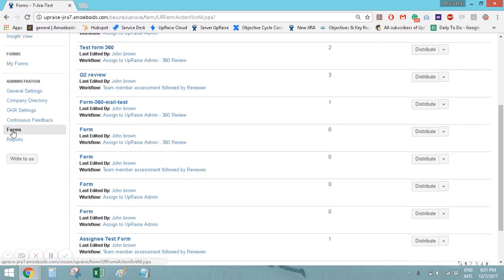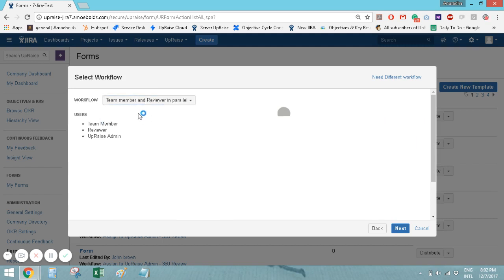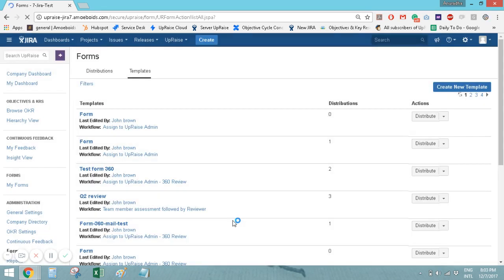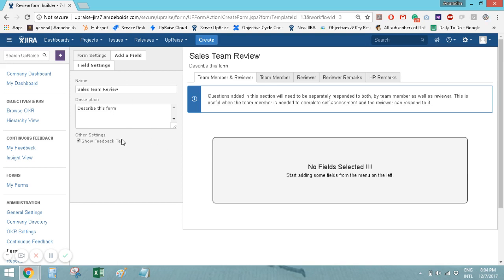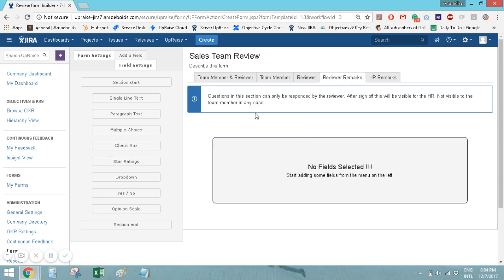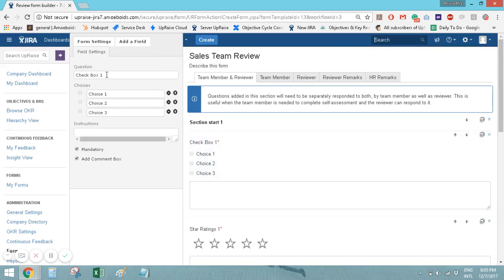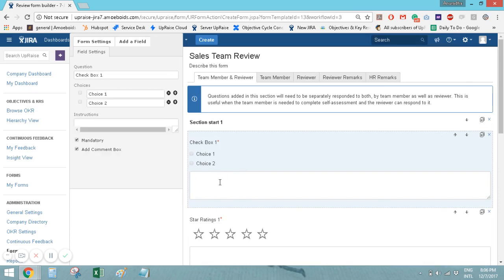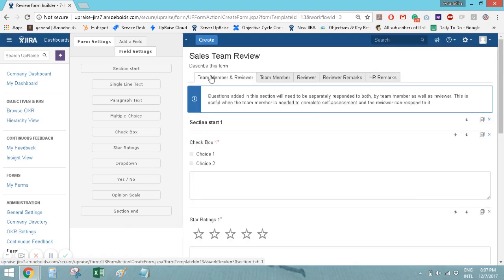Design a self & manager review template - UpRaise for Employee Success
Self and manager review (previously called as performance review template) is one of the UpRaise base templates. This template involves team member, reviewer and HR person in the review process. Check this video to find how to